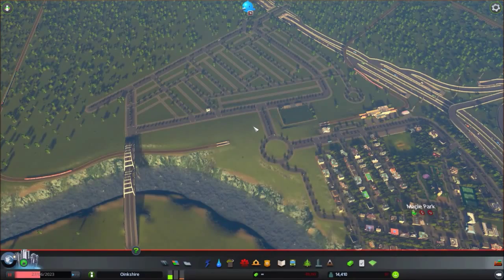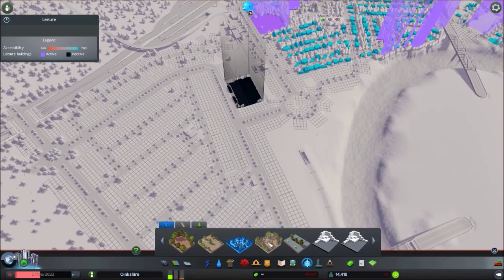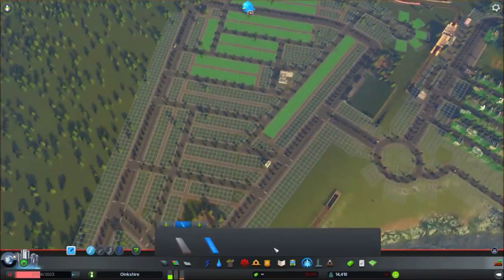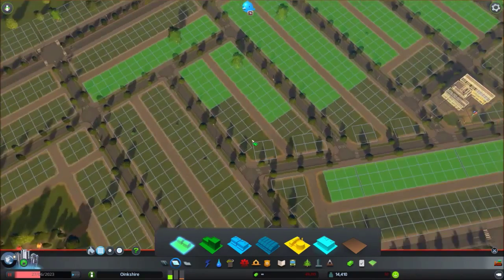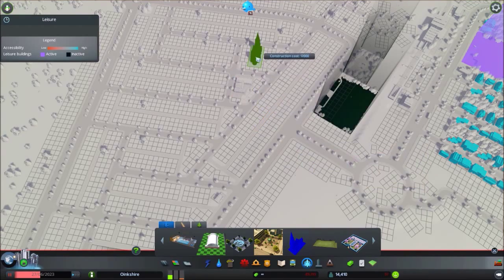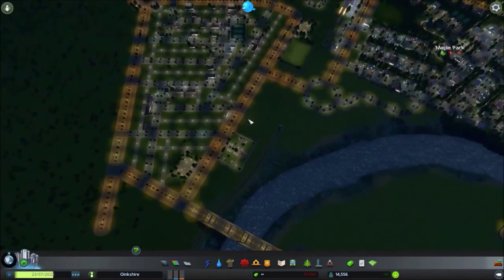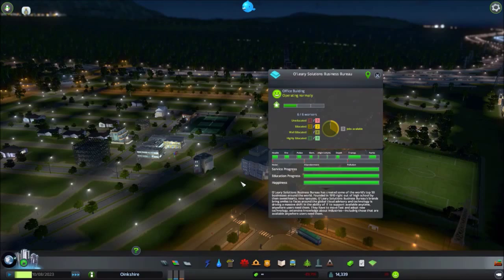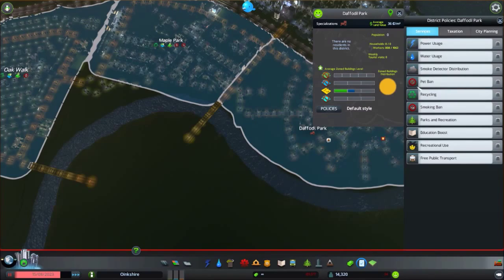Cities Skylines 4: Meeting residential demand - How to grow a suburb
Welcome to Oinkshire, where the pigs roam free and the communists eat sausages wrapped in bacon! Join me on this city building adventure where I try to keep up with myself and hope that someone else out there is actually paying attention!

oinked - Proudly Average

In this episode we expand upon the existing residential suburb in order to take advantage of an upshot in residential demand. Welcome to Oak Walk - the second residential suburb of oinkshire!